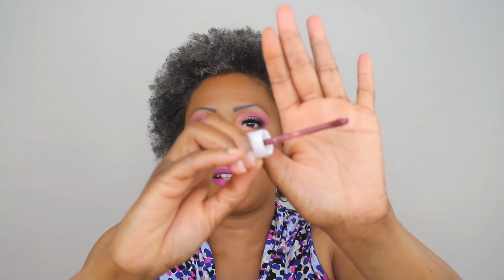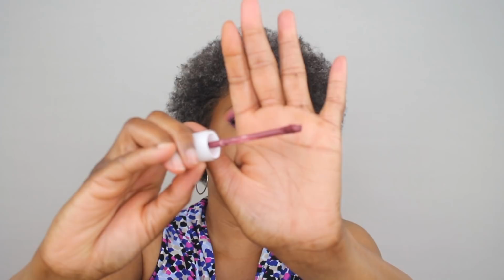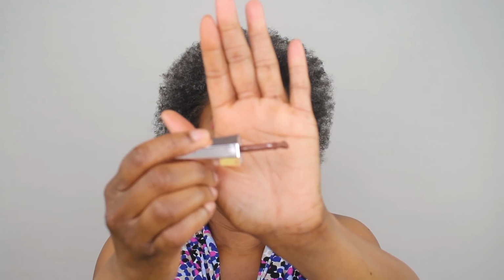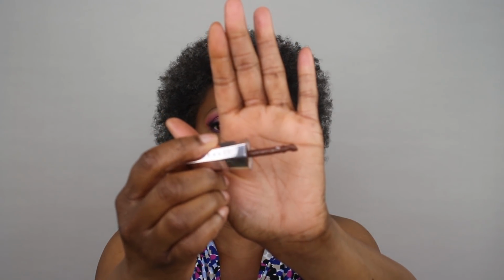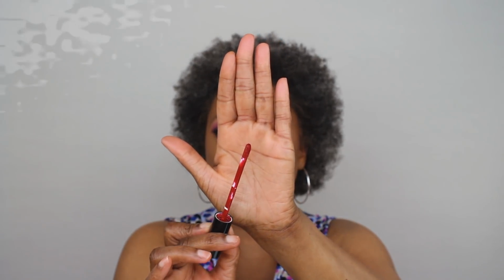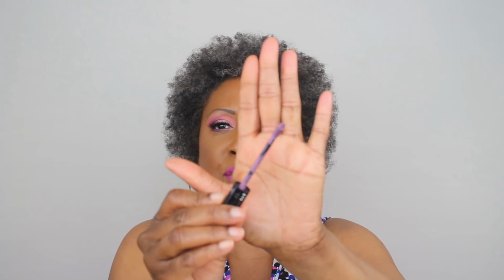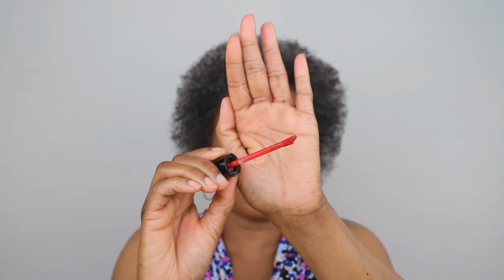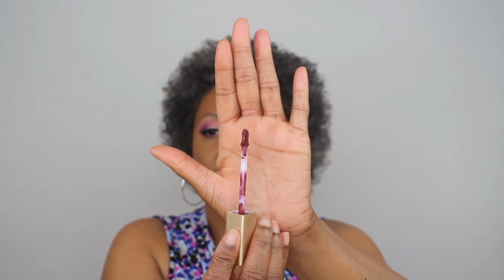Favorite Liquid Lipstick Formulas | High End & Affordable | 2019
My favorite liquid lipstick formulas, high end and affordable brands. **Watch in HD**

My Foundation Shades for Reference:
*Cover FX Power Play: G80
*Lancome Teint Idole: 460 Suede W
*Bobbi Brown Skin Long-Wear Weightless: 6.5 Warm Almond
*Maybelline Matte & Poreless: 338 Spicy Brown
*NARS Natural Radiant Long Wear: Caracas

*All the products mentioned in this video were purchased by me, unless otherwise stated.